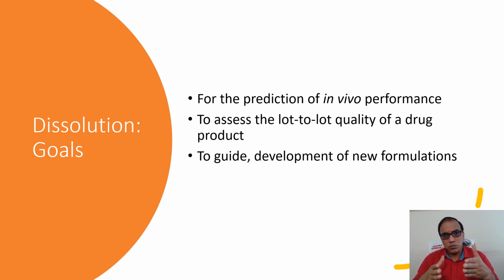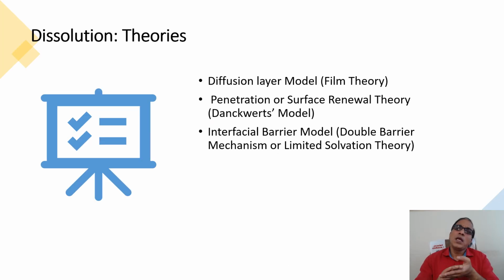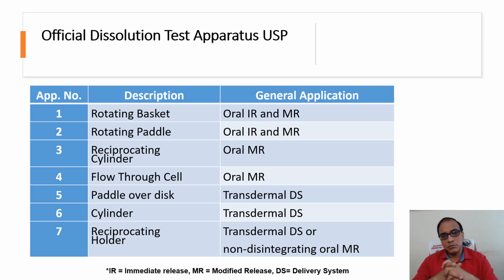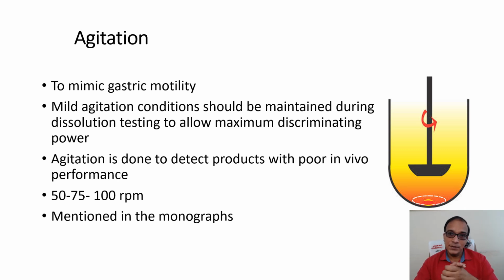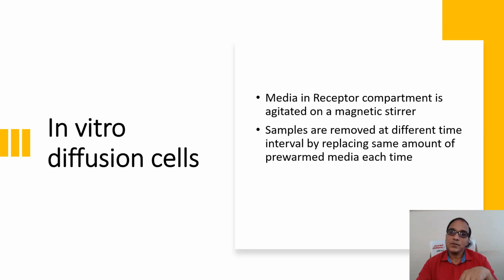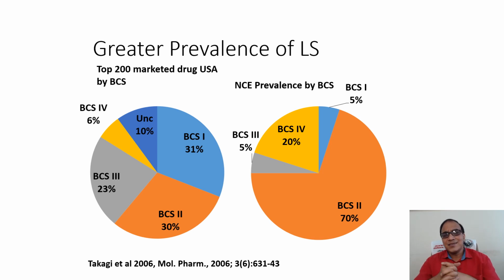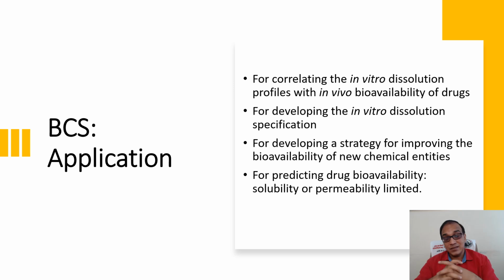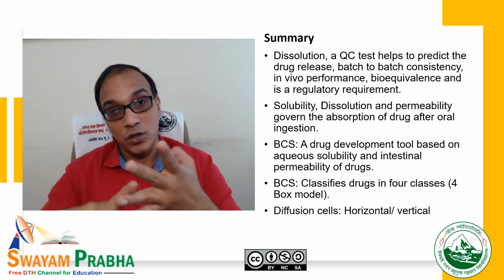NDDS 12 BCS AS